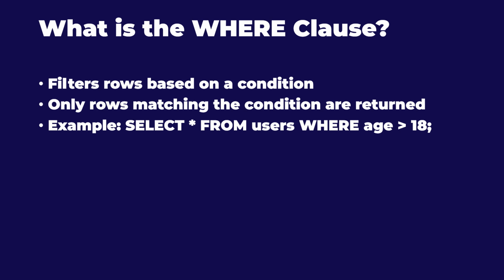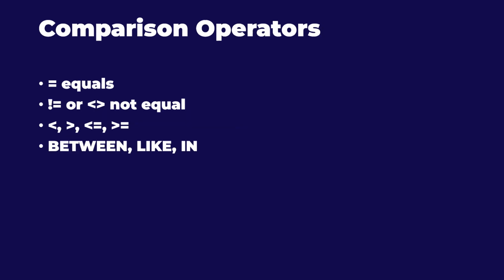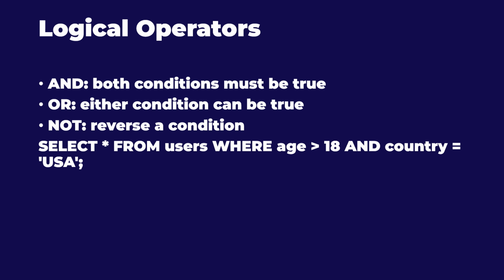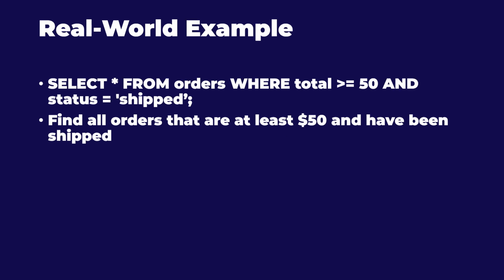SQL WHERE Clause Tutorial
🎯 **Learn how to use the SQL WHERE clause to filter your data effectively!**
In this short, beginner-friendly tutorial, we break down the power of `WHERE` in SQL and show you how to select only the rows you need.

- What the `WHERE` clause does and how it works
- Comparison operators like `=`, `!=`, `BETWEEN`, `LIKE`, and `IN`
- Logical operators like `AND`, `OR`, and `NOT`

💡 This tutorial is perfect for anyone learning SQL for web development, data analysis, or backend programming.

👇 Got questions about WHERE clauses? Drop them in the comments!